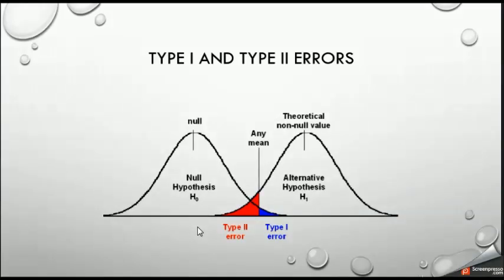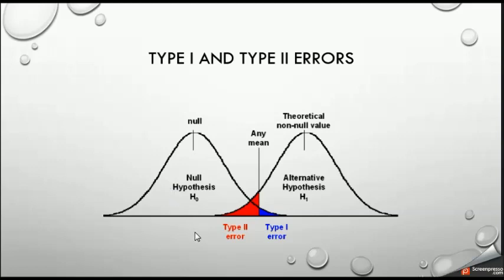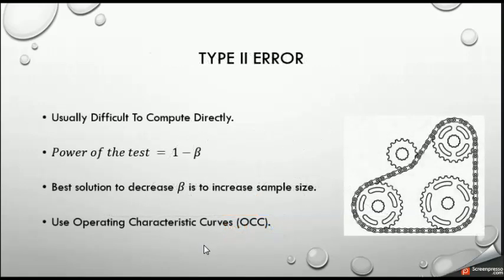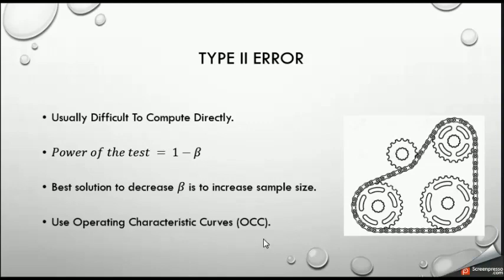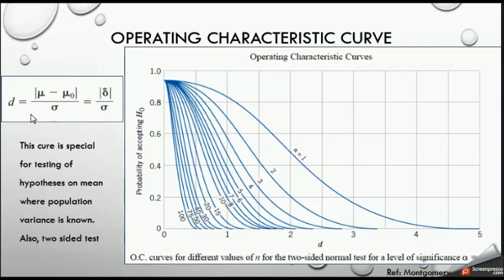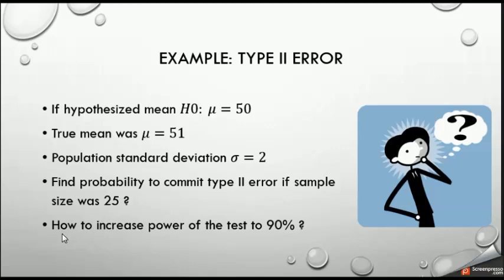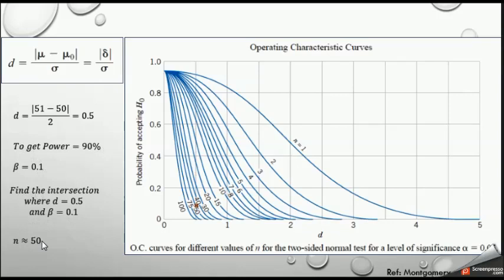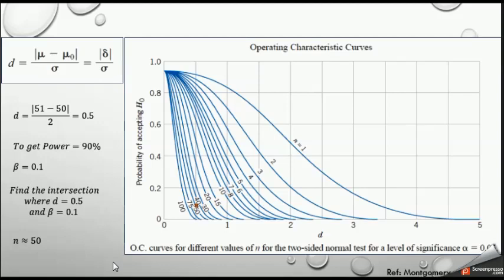Lecture 16 Choosing Sample Size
Learn how to consider sample size in hypothesis testing, so that we avoid committing type II error